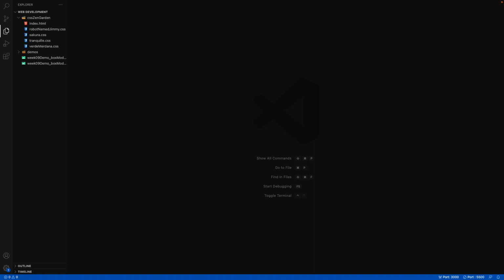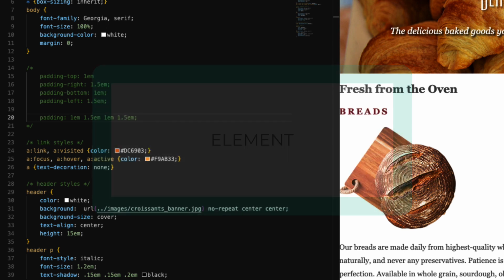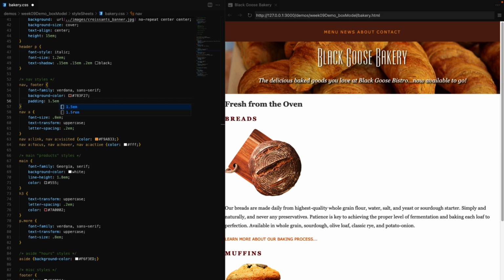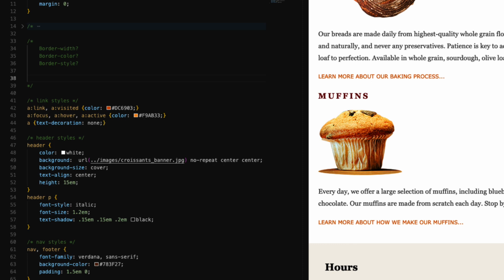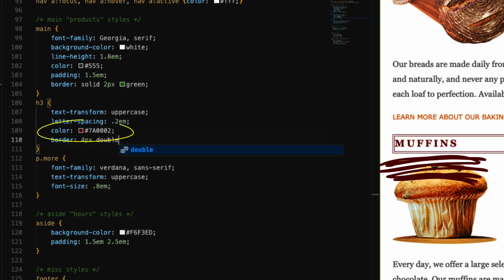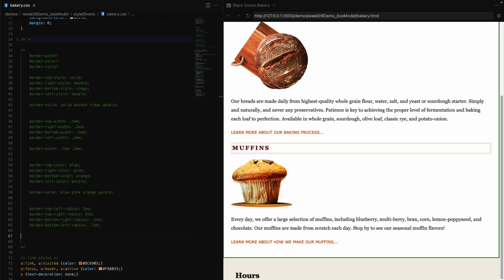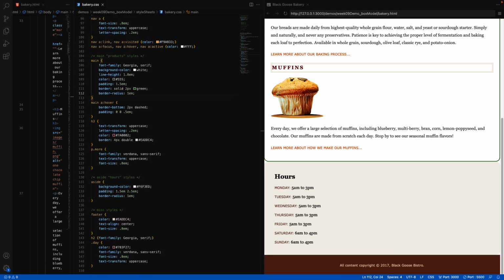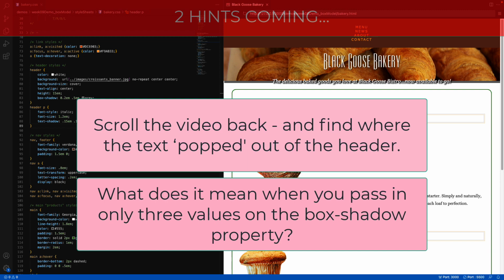Week 09 Padding Borders Margins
Table of Contents:

00:10 - Introduction
00:34 - Padding
01:34 - Padding Shortcut Properties
05:52 - Borders & Border Shortcuts
10:20 - Border-Radius Property
12:27 - Margins & Shortcut Property
13:32 - Display Property
14:45 - Box-shadow Property